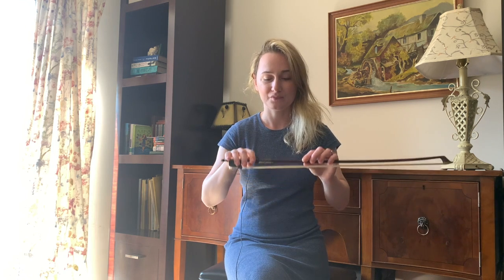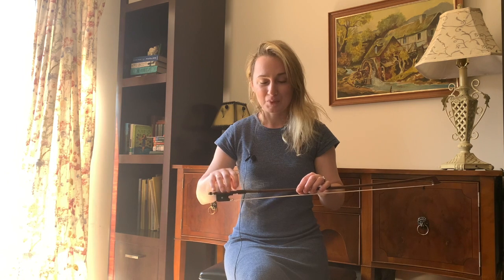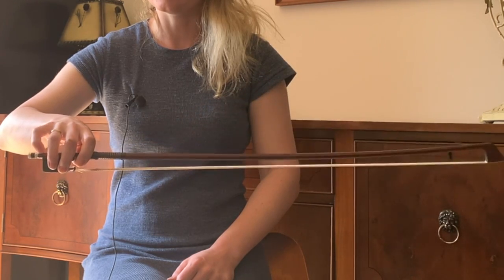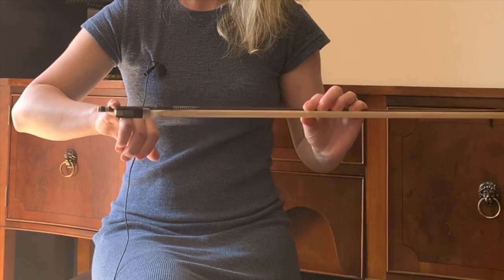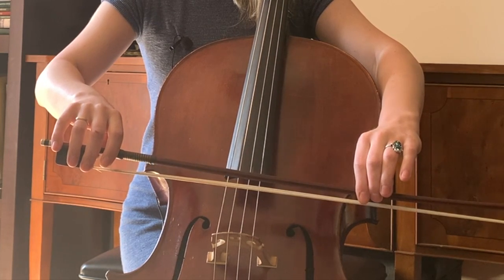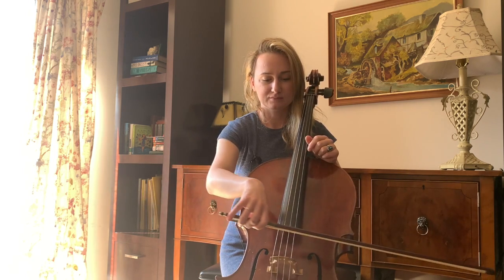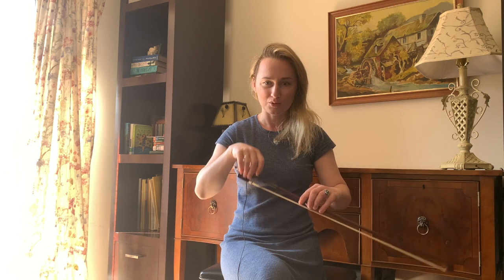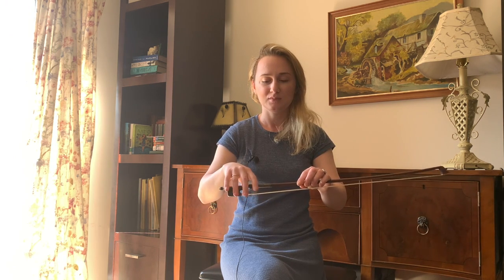Bow Hold 9 Most Common Mistakes and How To Improve. Exercises and Work Outs.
Most common mistakes and how to improve them.

Links to supporting Learning material:
Positions I II III IV and Half Position + tuning exercises, position connecting exercises.

Scales and arpeggios:
Grade1

Thank you for your interest and trust!